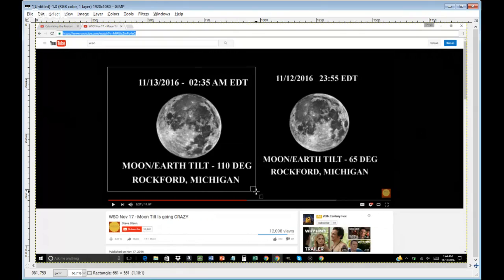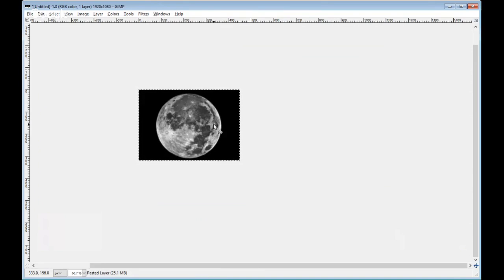Why is the Moon Tilted?